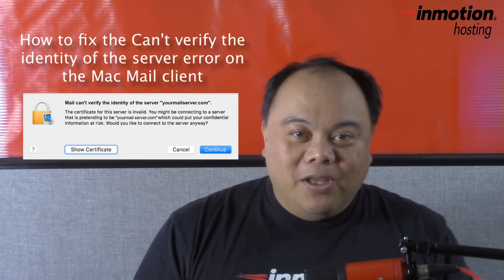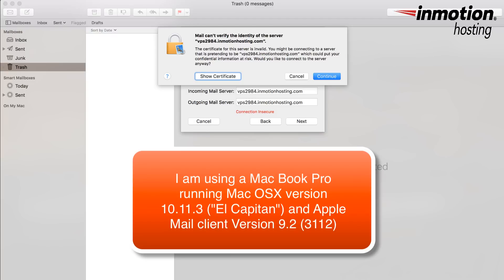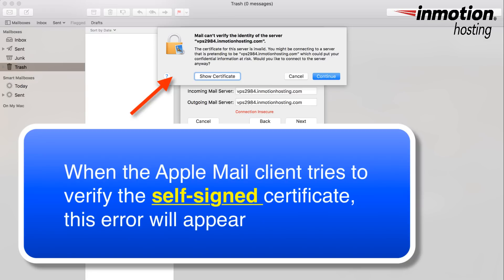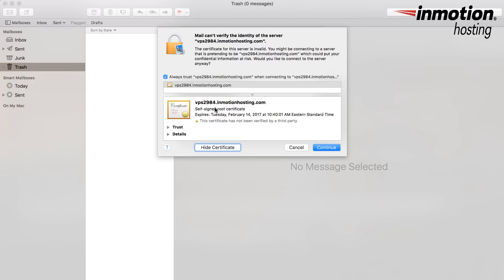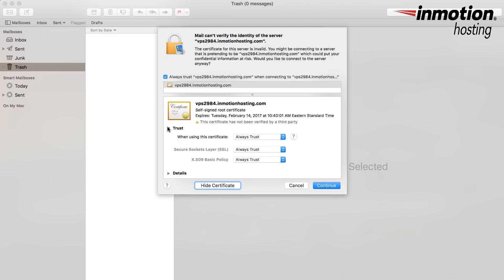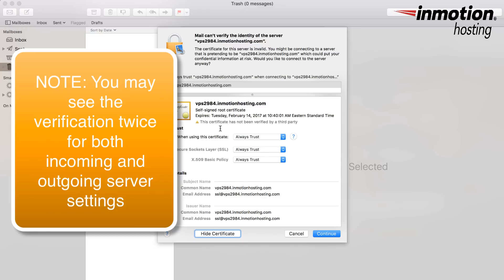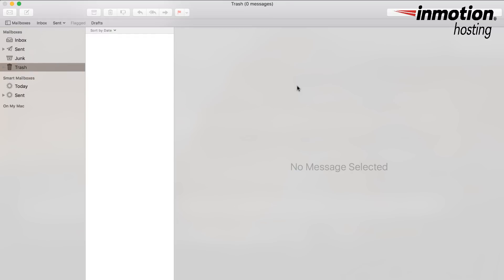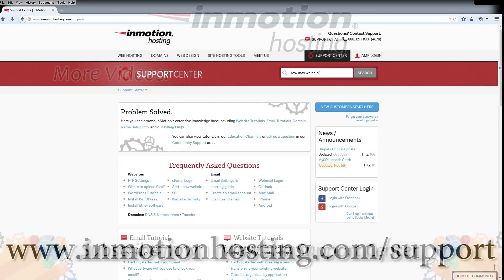How to fix the "Can't verify the server" error on the Mac Mail Client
Nothing is more frustrating for new (or old) Apple users than trying to get the Apple mail client working properly during its initial setup. The main thing that we are addressing in this article is the verification of the mail server during setup. The error "Mail can't verify the identity of the server xxxxxx" often appears when working with the secure (SSL) settings for your mail client (where "xxxxxx" is the name of your server). This tutorial will walk you through the steps needed to make sure that your secure settings will work and your self-signed certificate is saved on your computer so that you don't have to continually confirm the identity of your mail server.

The first step involves the setup of your mail client. If you are using the secure settings and you are seeing a window pop up that says "Mail can't verify the identity of the server xxxxxx" then follow the steps below:

1.  Click on Show Certificate
2.  Next, click on the drop-down arrow where it says TRUST
3. You will need to make sure that server listed in this message is the correct server.  If you know it's right, then click on "Always trust" next to Secure Sockets layer (SSL)
4. Do the same thing for x.509 policy
5. Next at the top of the warning window, you'll see a checkbox with the line "Always trust 'xxxxx' when connecting 'server'".  Click the check box.
6. Finally, click on the button labeled "CONTINUE"

After you have finished approving the certificate, you will need to make sure that both incoming and outgoing emails work. You might need to specify an outgoing mail server depending on how your email account is setup. Make sure to select the one that matches your mail server for your account. If necessary, repeat the steps above in order to make sure that the server settings are saved properly. You'll know it's working when you are able to send and email and receive an email without seeing the server verification window pop up.